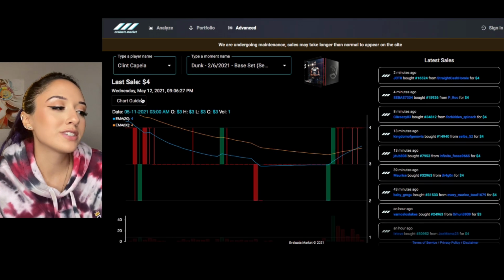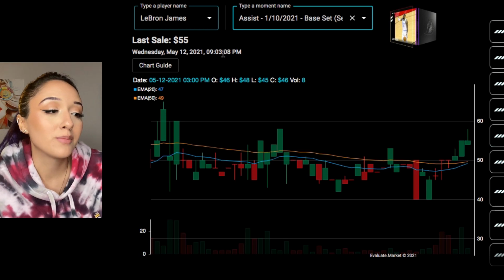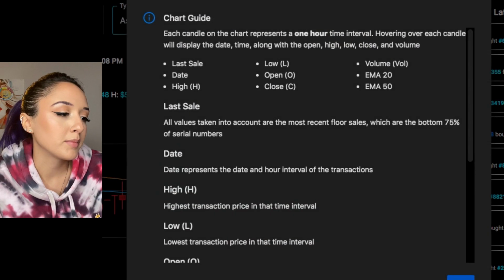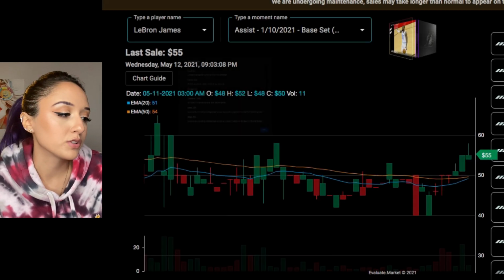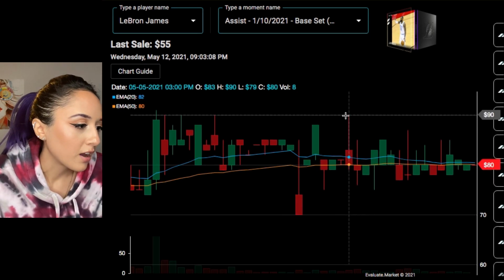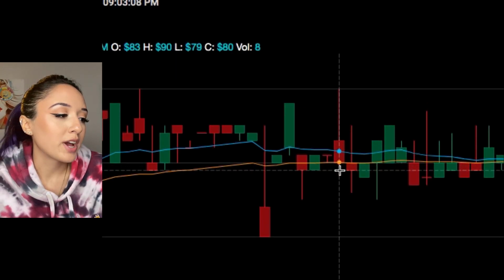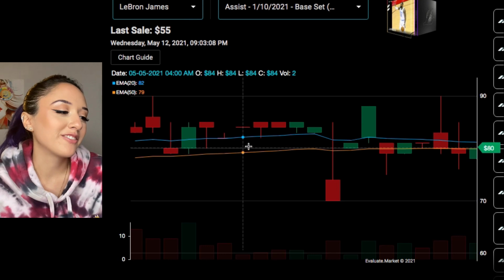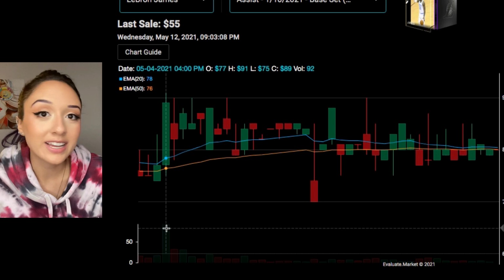Feature Spotlight: Advanced Live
In this feature spotlight, I go over our Advanced Live feature and how to understand it!

Let me know if you have any additional questions!